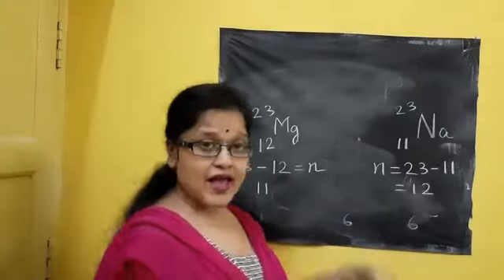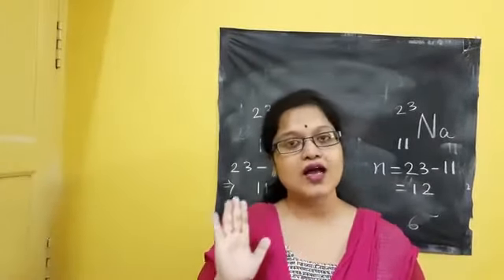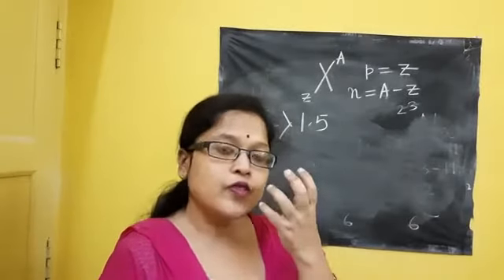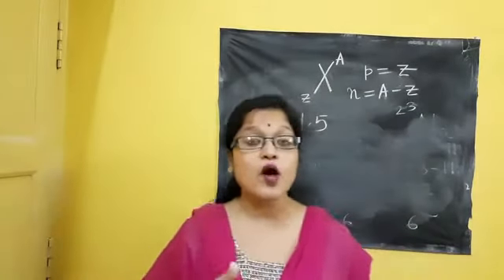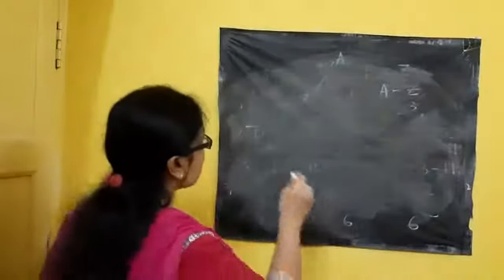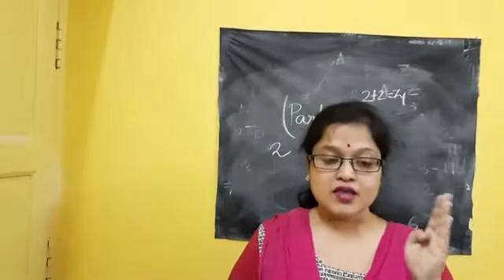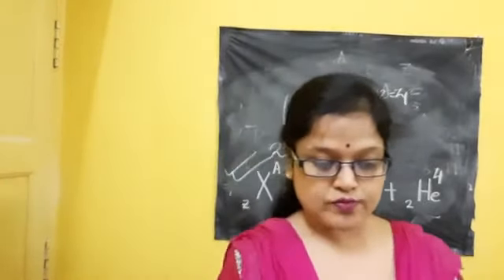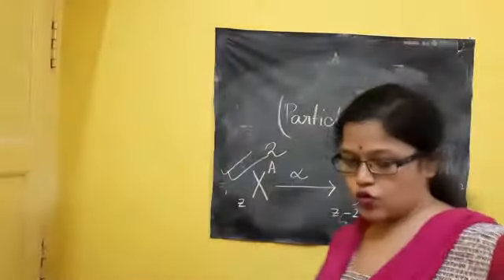Class 10 Radioactivity Work Sheet Part-2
Haimanti Ma'am